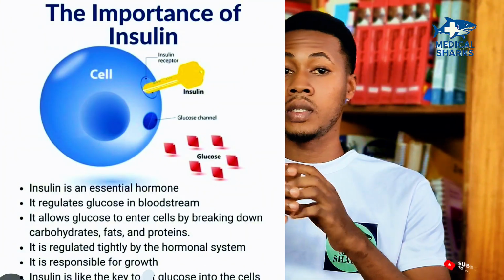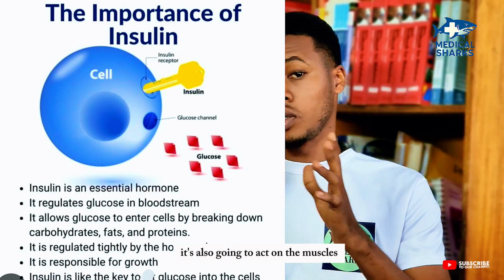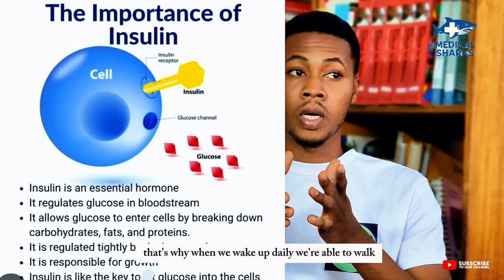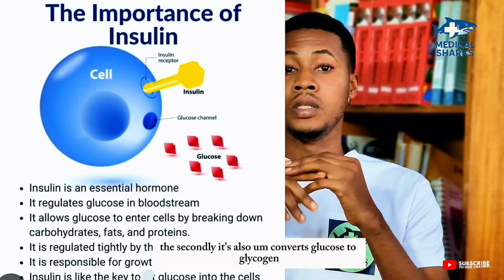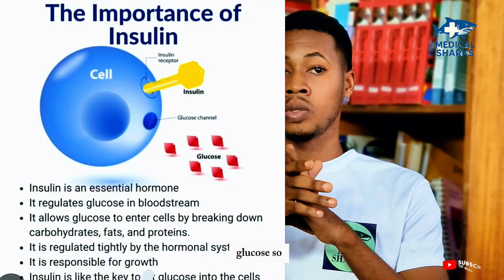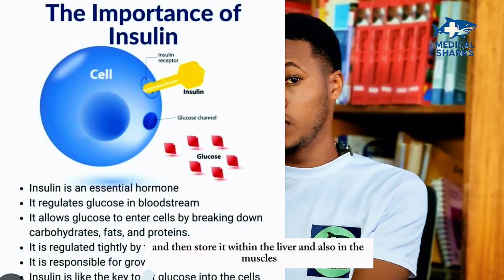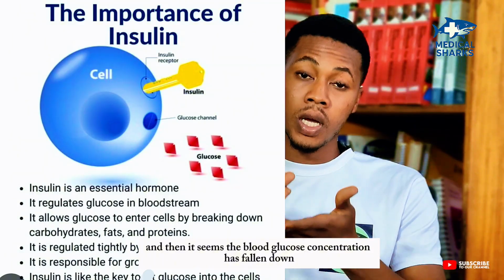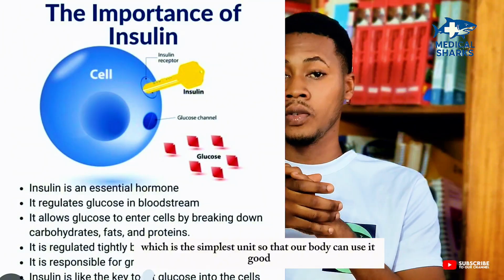Diabetes Mellitus & Blood Glucose Regulation (RAAS + Pancreatic Hormones Introduction)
Description

Diabetes Mellitus is a major health condition that affects how the body controls blood glucose levels.

In this video (Part 1), we break down the basics of diabetes in a simple and easy-to-understand way for nursing and medical students.

 In this lesson, you will learn:

• What Diabetes Mellitus is
• The role of the pancreas and islets of Langerhans
• Functions of alpha cells (glucagon) and beta cells (insulin)
• How insulin and glucagon regulate blood sugar
• Introduction to glucose metabolism (glycogenesis)

This video is perfect for nursing students, health trainees, and beginners preparing for exams or clinical practice.